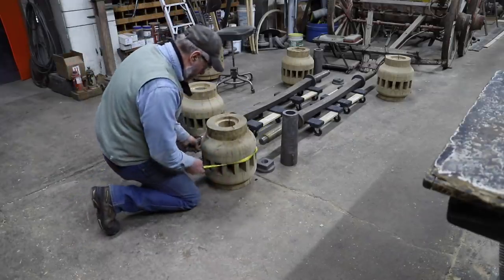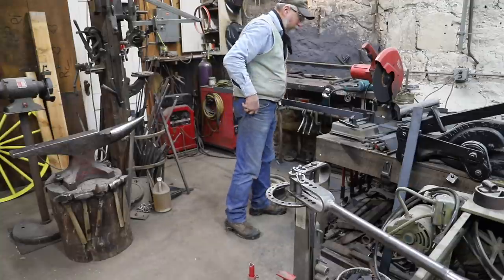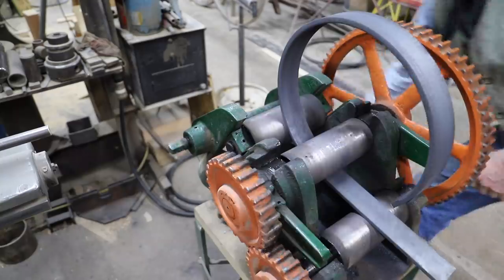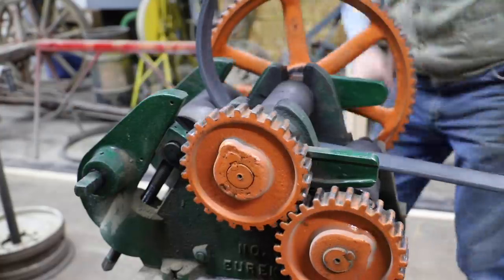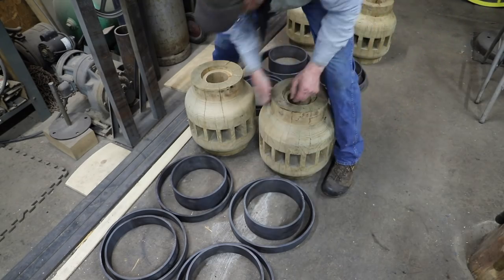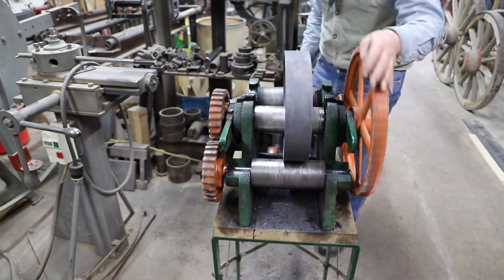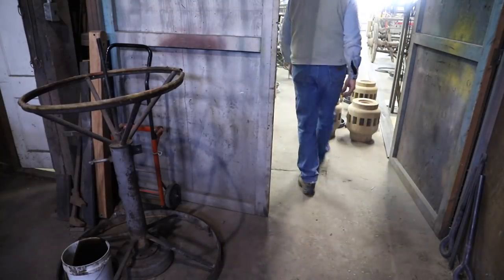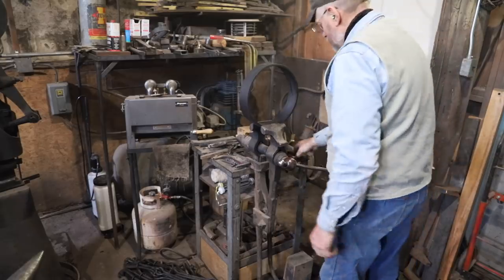The Challenge of Heavy Wagon Hub Bands for the Water Wagon Wheels | Engels Coach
The Borax water wagon has heavier hub bands than other wagon hubs, making then much more difficult to roll and install.  Using an Eureka No. 2 hand crank roller, I roll these 3/8" bands cold, preparing them for being hot shrunk onto the hubs.  These bands are what strengthens the hubs as the wheels are being built and while in use on the water wagon.

Merchandise Stores!

Teespring for mugs, tee-shirts, sweatshirts and hoodies.